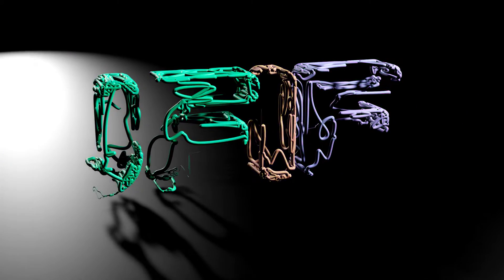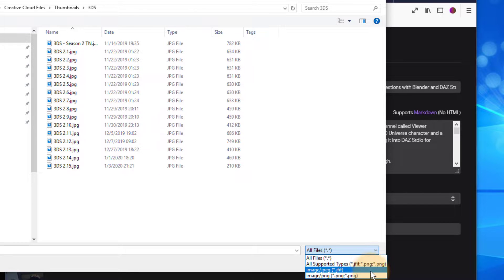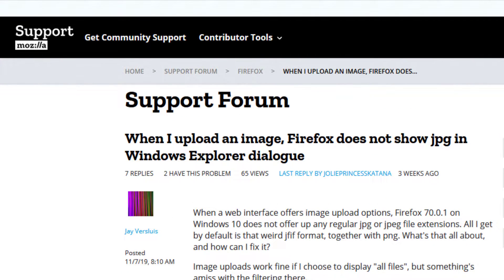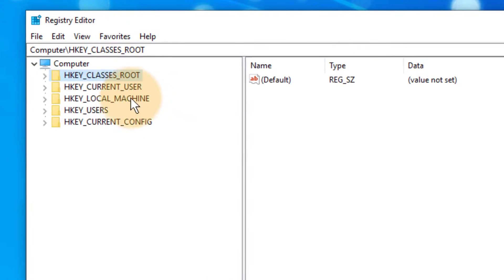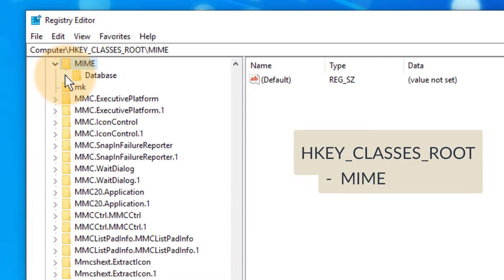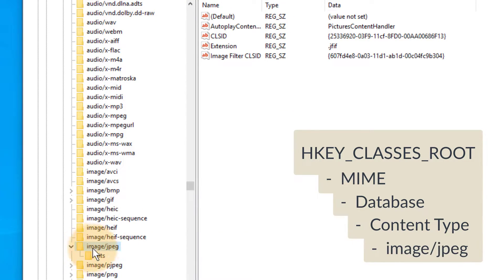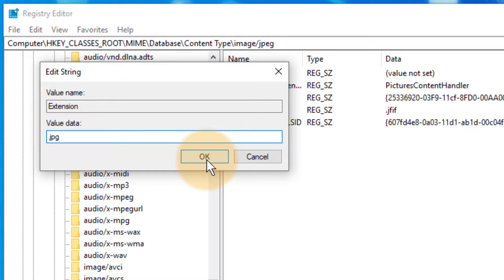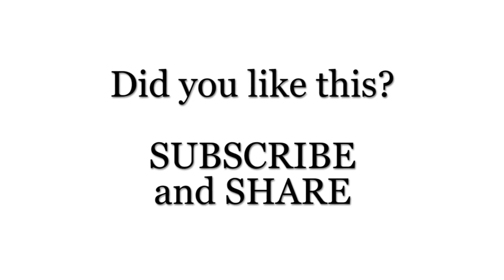Fixing that "JPG as JFIF" issue with the Registry Editor in Windows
In this episode I'll show you how to fix an annoying Windows issue that shows the JFIF file type being associated with JPG images. Some service on my system keeps changing this every so often, so I'm using the Registry Editor to fix the trouble. Before I forget how to do that, here's a little screencast about it. Perhaps it helps you.